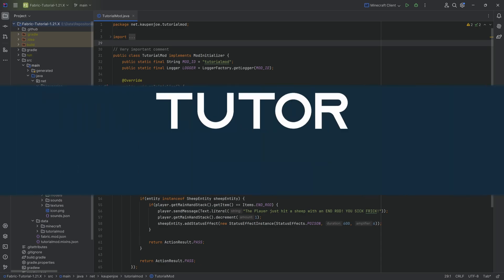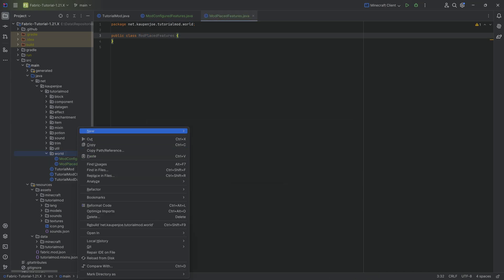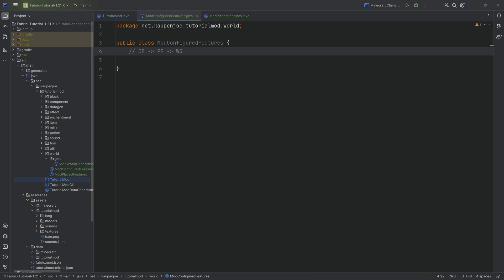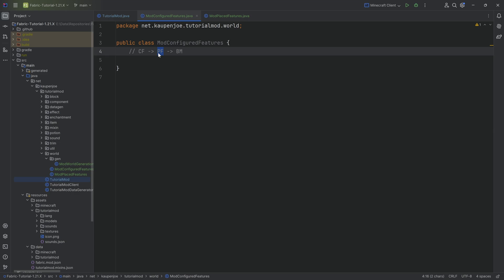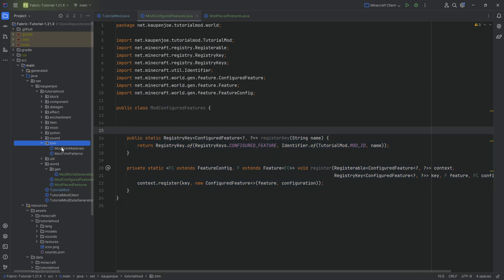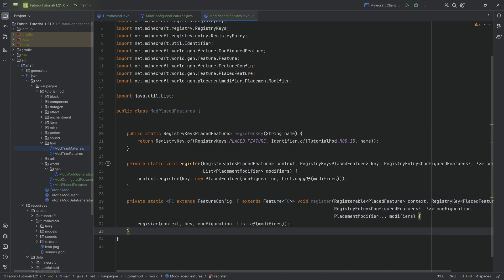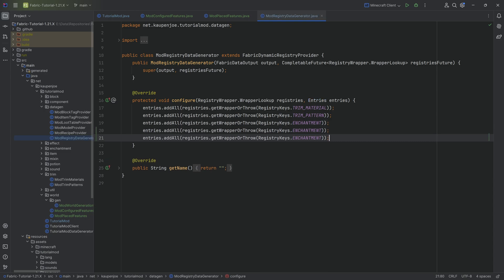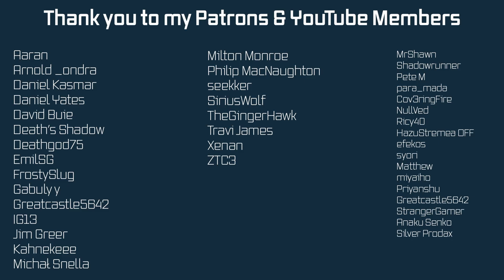Fabric Modding Tutorial - Minecraft 1.21.1: Basic World Gen Setup | #33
In this Minecraft Modding Tutorial, we are setting up Basic World Gen to continue with all sorts of Worldgen for Minecraft 1.21.1 with Fabric.